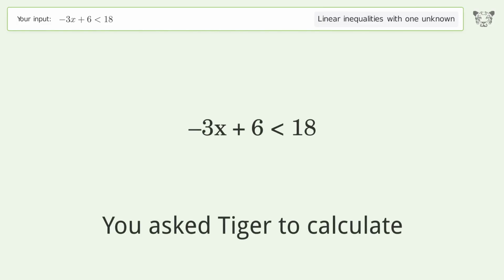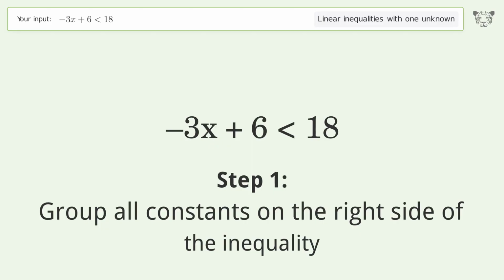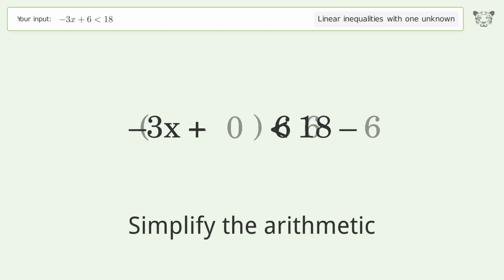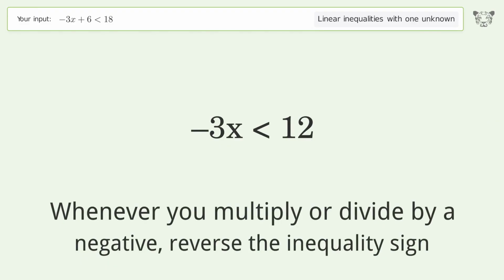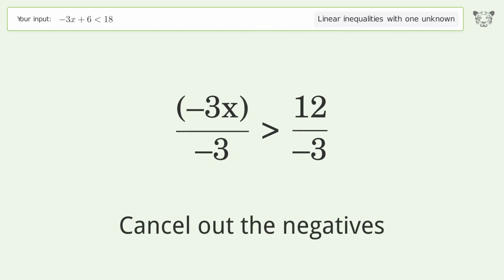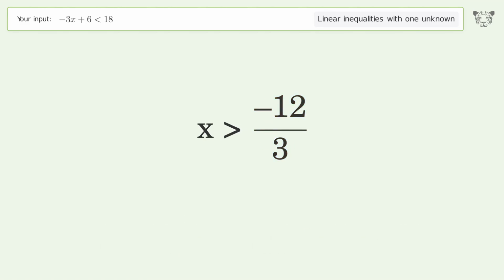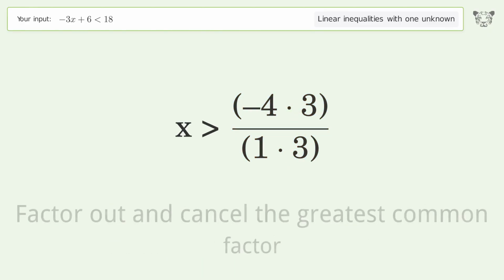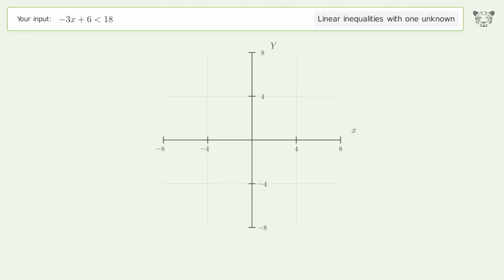-3x+6 less than 18 - Solve linear inequalities with one unknown